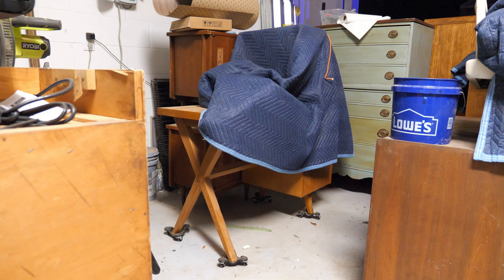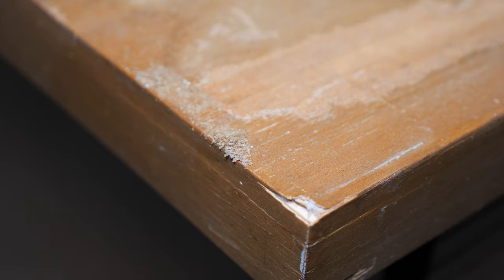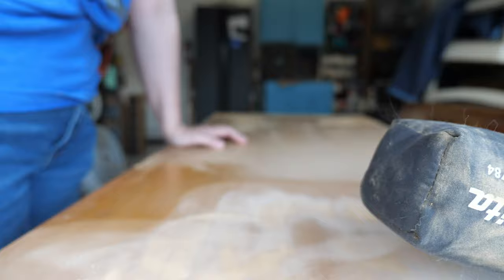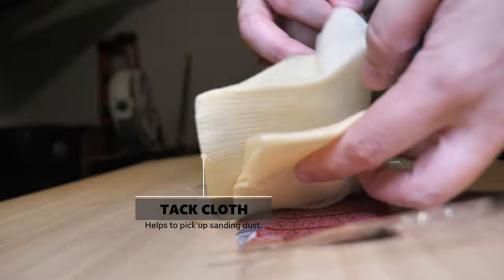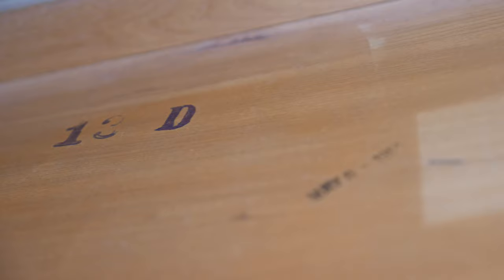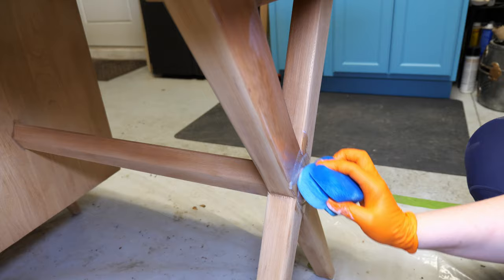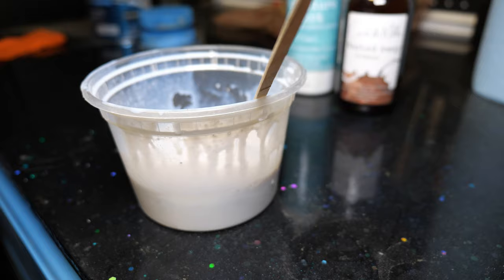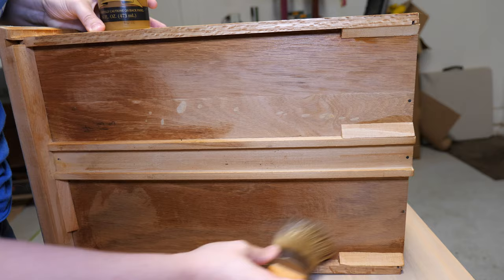Famous Department Store Desk Restoration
I almost sold this desk, but decided to look up the company history of the desk. I didn't realize the significance of the seller of this desk in the grand scheme of things.
-Emily

🎁Channels Amazon Wishlist

🧸Etsy Shop

💫Products Used💫
Tridolly Furniture Movers
Carbide Scraper
Makita Orbital Sander
120 Cubritron Sand Paper
Goodwood Wood Filler – Golden Oak
Tack Cloth
Garage Vacuum
Varathane Satin Water Based Polyurethane
Carts and Millie Products all available at Cartsandmillie.com
- Drift wood stain
- Sea Spray Paint
- Sail Boat Paint
Coffee Stir Sticks
Hand Sanding Grip
Orange Nitrile Gloves
Howards Feed N Wax

Short Poem-
I spent most of my time sanding this piece.
Hand sanding and using the orbital.
The carbide scraper was used in tighter spaces
To remove the traces
Of finish left in angular places.

It is amazing that it held up for 70 years
It is definitely the original finish
Applied in a factory, this step was probably someone's career
But over time it started to diminish

So we will sand and scrape
Carefully maintaining the desks shape
Until this piece can find a new place
And maybe store a pencil case.

Always follow proper safety procedures when working on projects and read warning labels on any new products you're using.